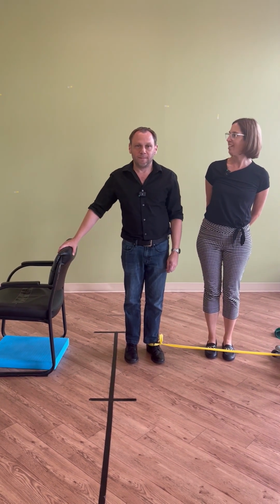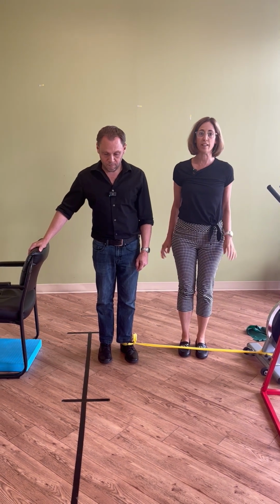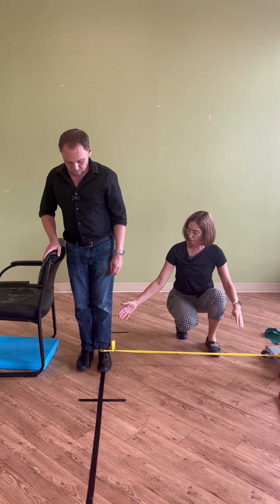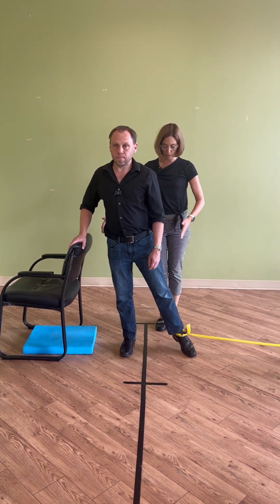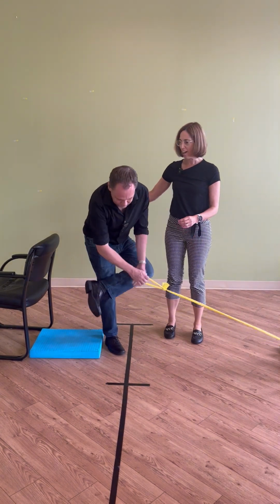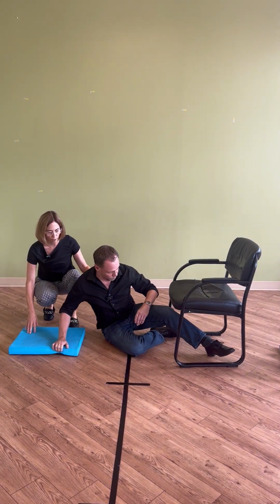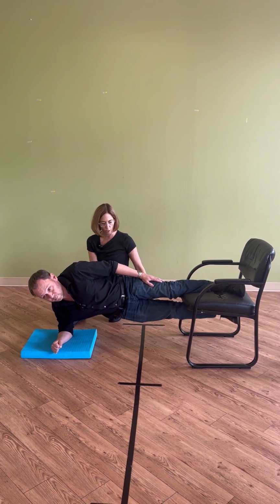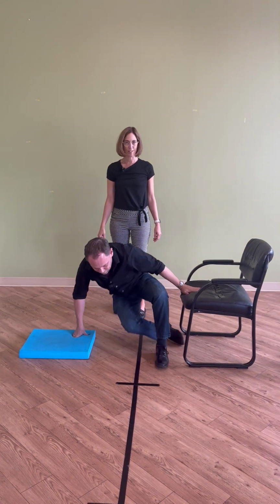Hip Adduction for Healthy Hips & Knees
Don't shy away from movement and exercise if you have osteoarthritis - exercise is a first line treatment! This month Physiotherapists Natalie Lehto and David Tait share a hip adduction exercise (and progressions!) that is part of the GLA:D program for hip and knee osteoarthritis.

GLA:D is an evidence based, personalized exercise program that happens in a group setting. Our next session starts March 5th.